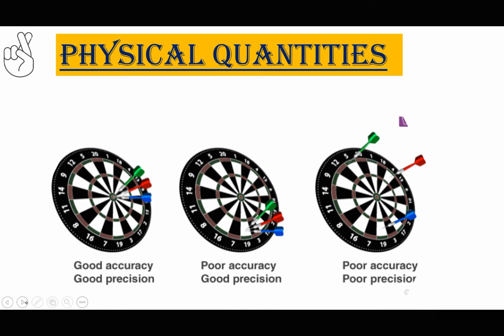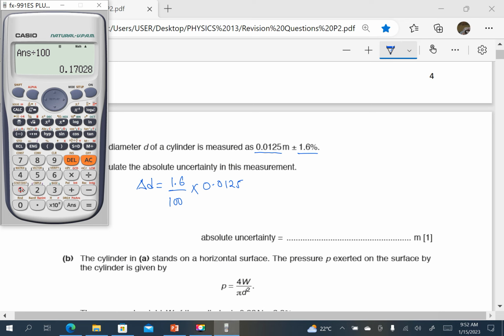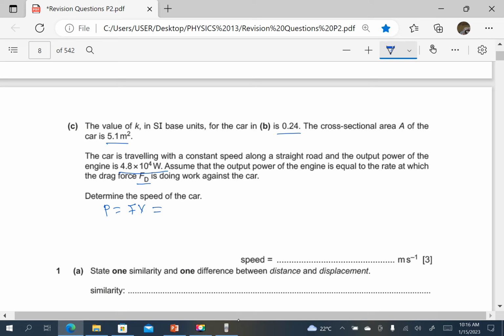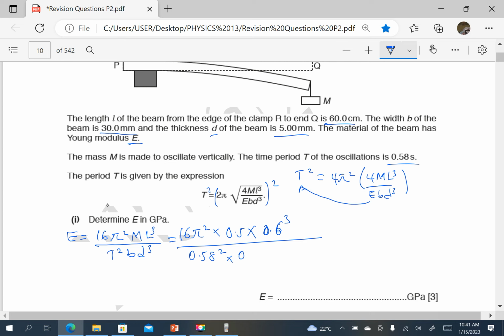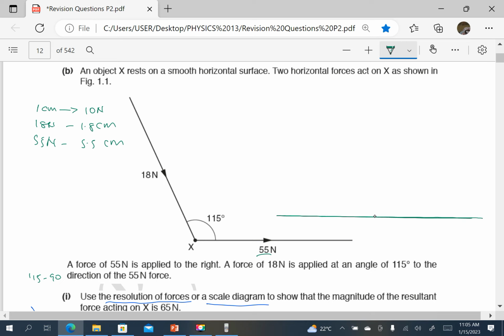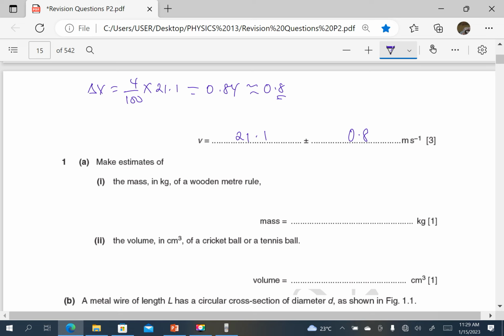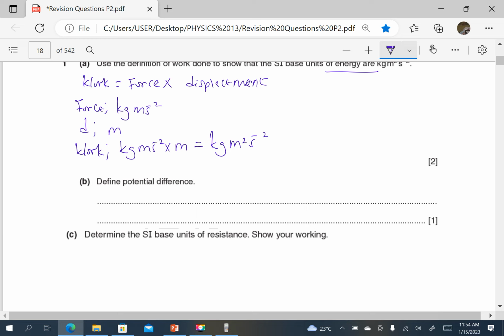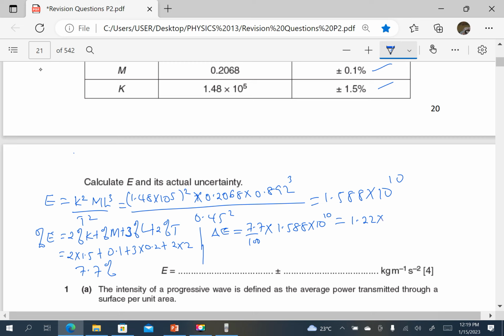Physical Quantities & Units AS Physics [Solved past paper Questions] Part 1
In this video, you will see questions about Base Quantities, Units, Errors and Uncertainties, Random and systematic errors,  Precision and Accuracy and a lot more